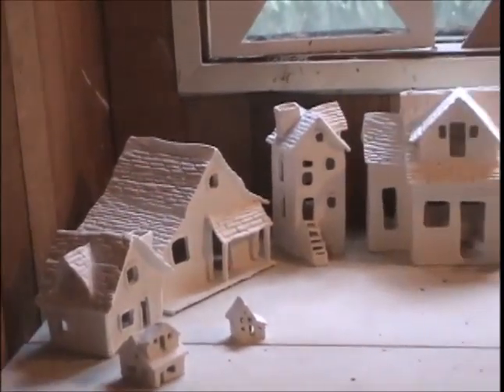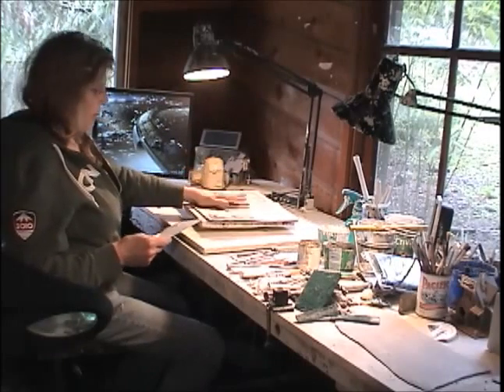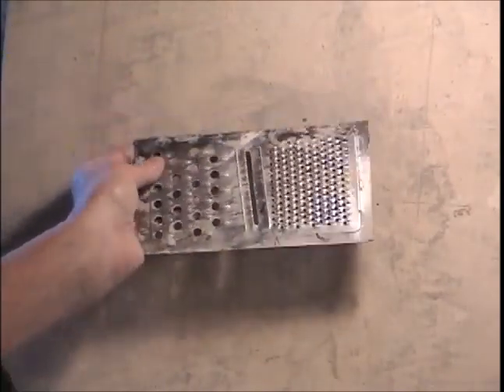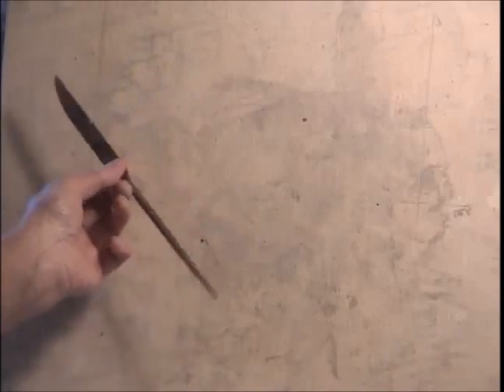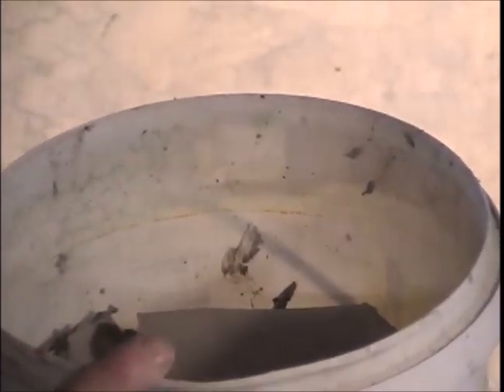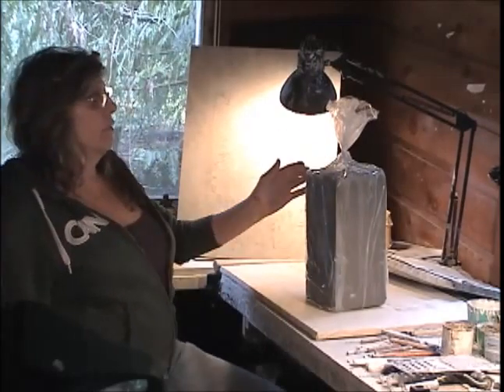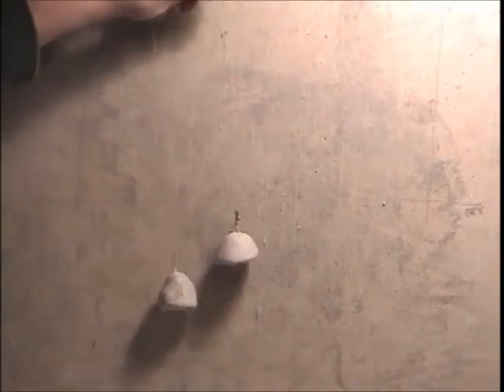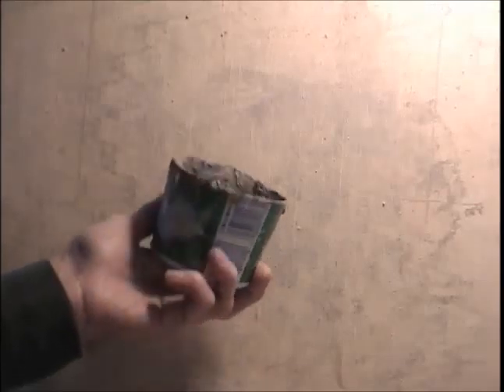Paperclay Tutorial: Basic Tools and Materials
In this video, I'm starting from scratch again, talking about all the simple tools that I use in my studio. I hope that this one isn't too boring, but I wanted to give you an idea of what it takes to get set up to work with paper clay and create your own studio space. Hope you enjoy, comments and questions are always welcome